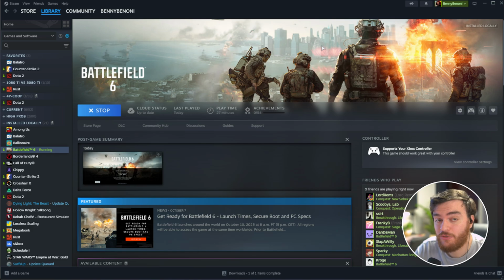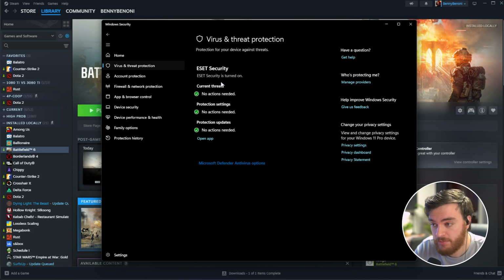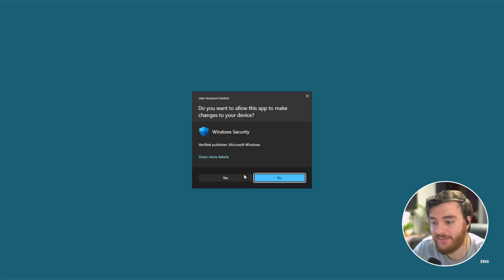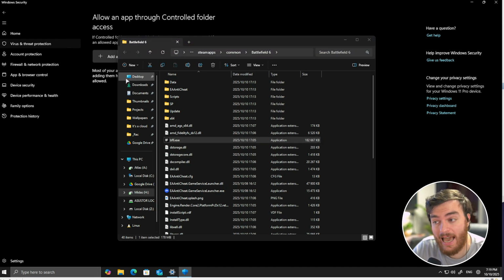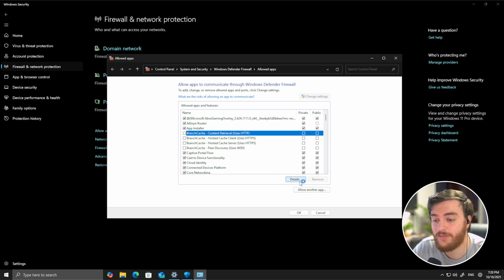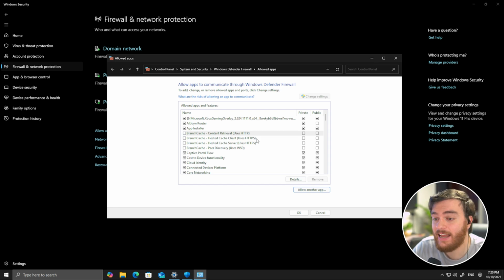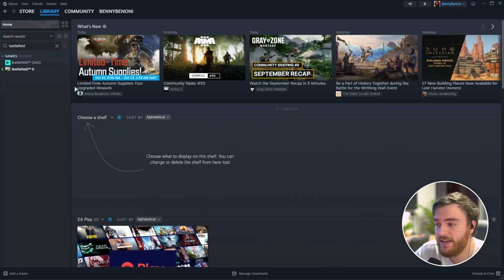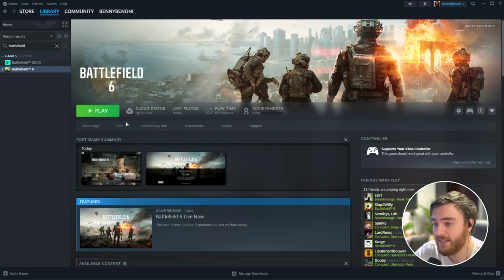Fix "Undefined Error Occured" | Battlefield 6 Guide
If you can't launch or play Battlefield 6 because you're getting "An undefined error occured"; this video will help you! There are a few simple solutions that you can try to fix this error. My error code that was fixed was: 1:86001S:89001S:13C

Ipconfig commands:
ipconfig /release
ipconfig /flushdns
ipconfig /renew

Timestamps:
0:00 - Undefined Error
0:14 - Ipconfig commands
0:50 - Windows Ransomware Protection
1:53 - Firewall
2:28 - Other fixes
3:00 - Verify Game Files
3:30 - Fix "Game not released"